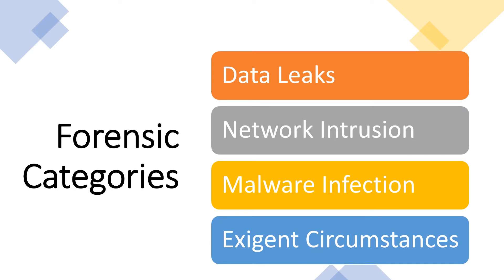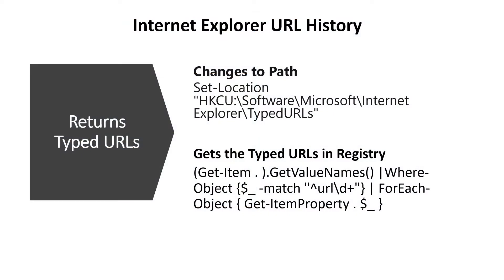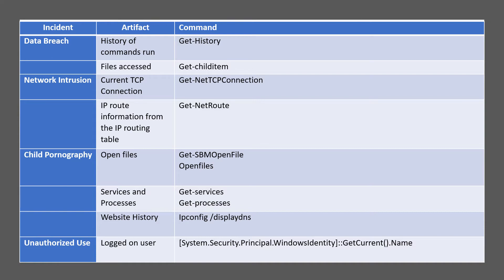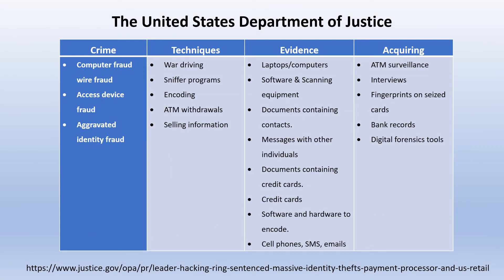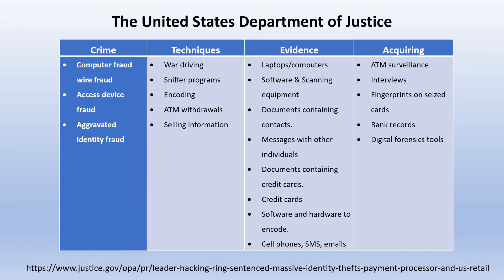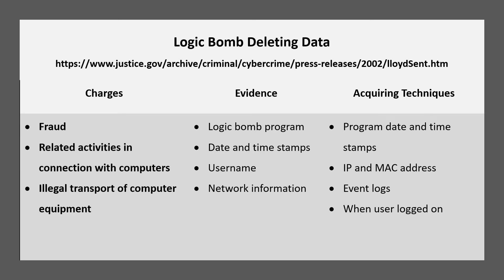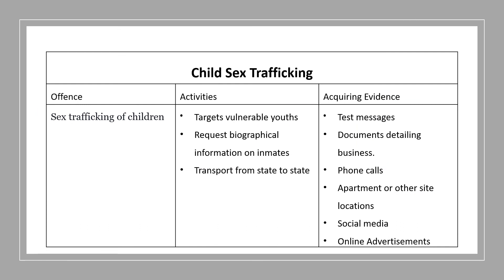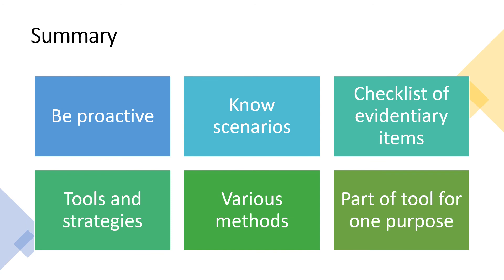Forensic cases suited for using PowerShell | Forensics Tutorial | eForensics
In this short video from our PowerShell for Forensics online course we will learn what makes a case ideal for PowerShell, and what signs tell us we should stay away from it during an investigation. Jump in!